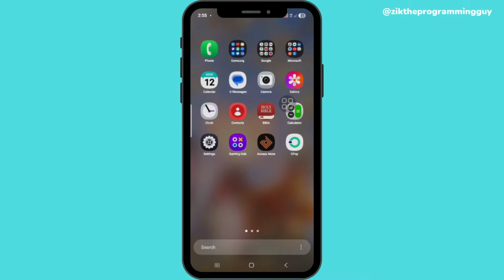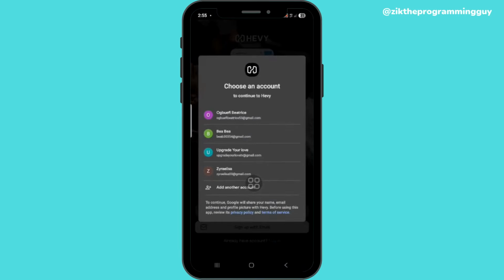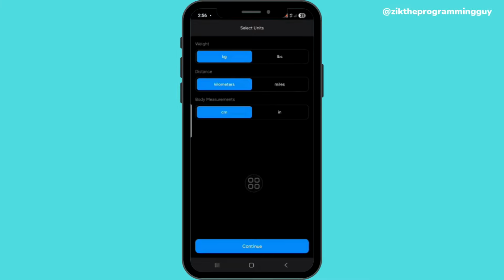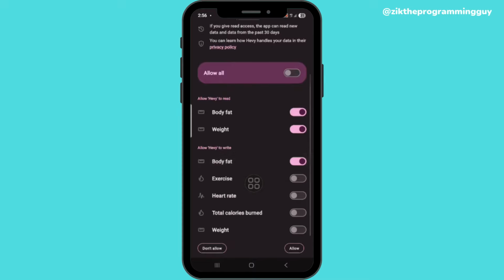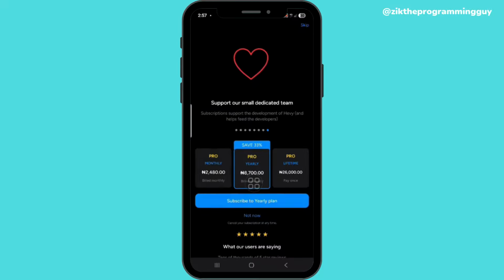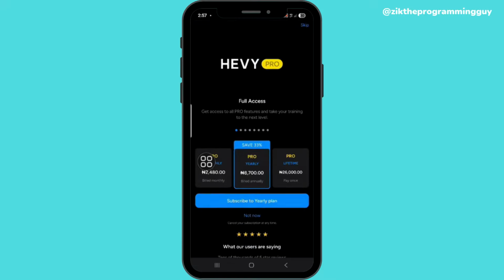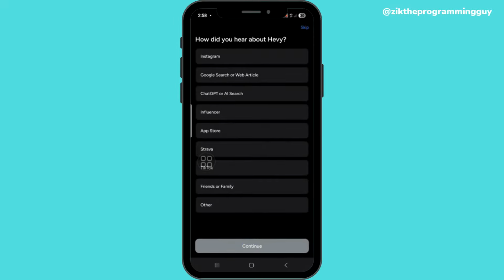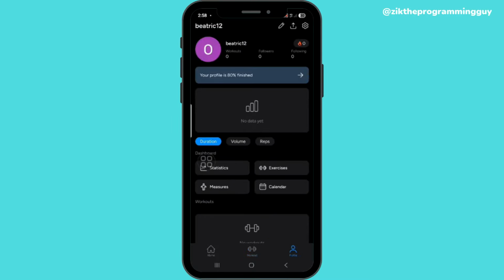How To Use Hevy Workout App | Full Tutorial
Looking to track your workouts and build better fitness habits? 🏋️‍♂️ In this video, I’ll show you how to use the Hevy Workout App, step by step, so you can log workouts, track progress, and stay consistent in the gym.

Whether you’re a beginner or an experienced lifter, this guide will help you get the most out of Hevy.